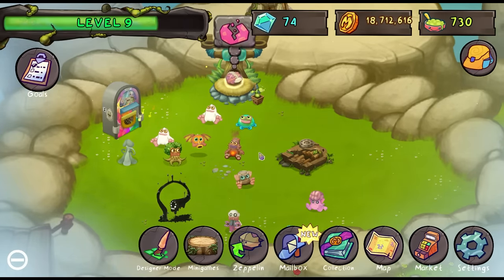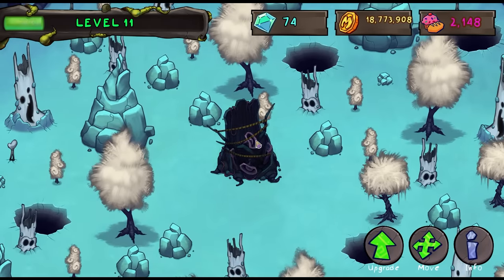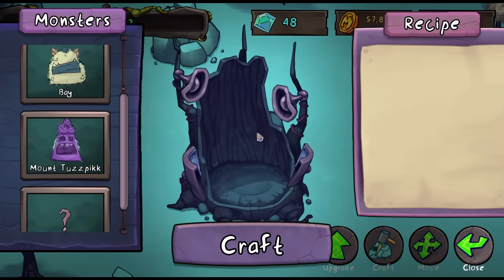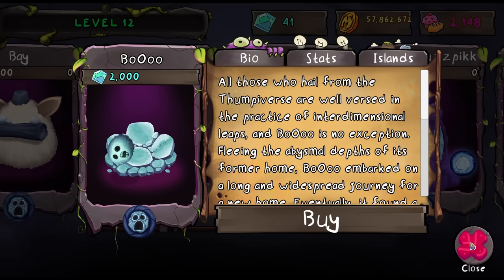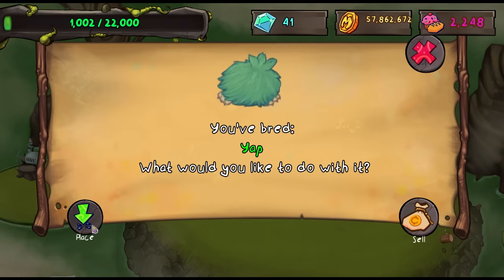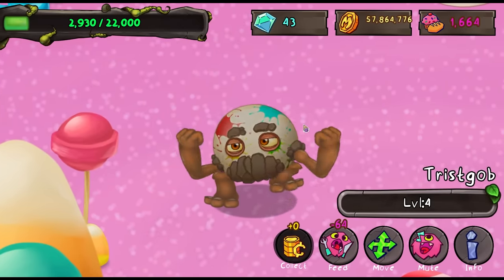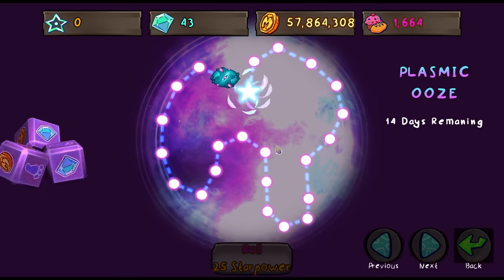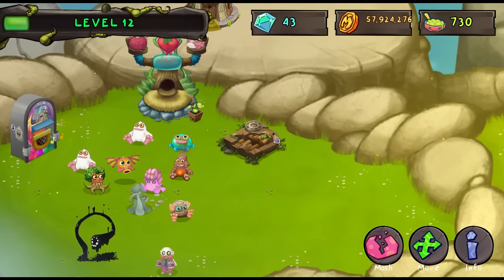Discovering KNOTTSHURR ISLAND - My Singing Monsters: The Lost Landscapes pt. 5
Friend Code 💛:
 27144366EC